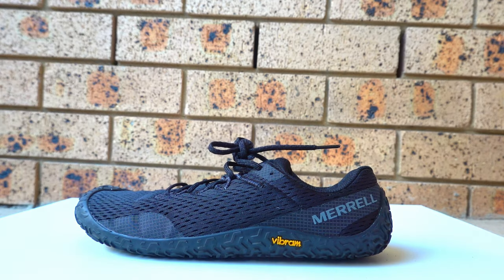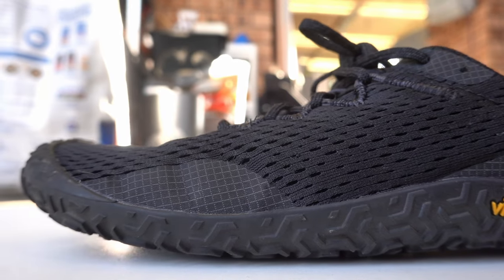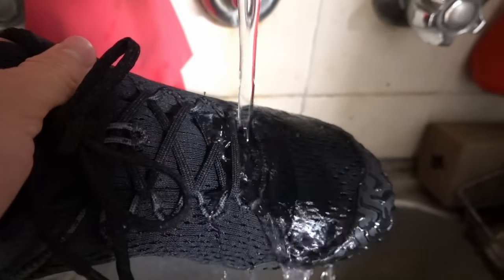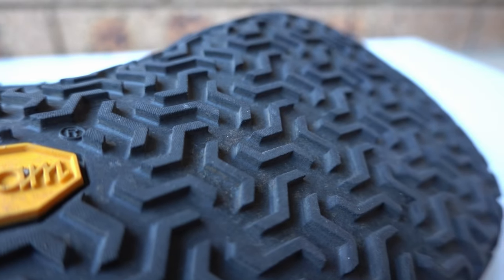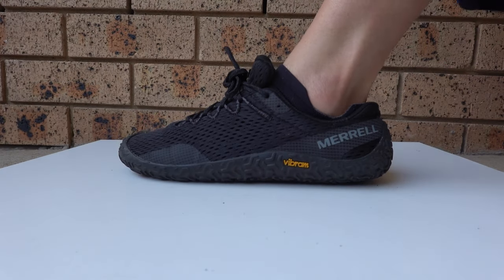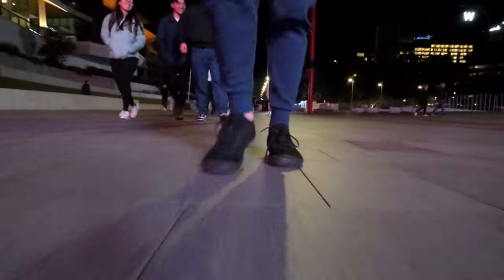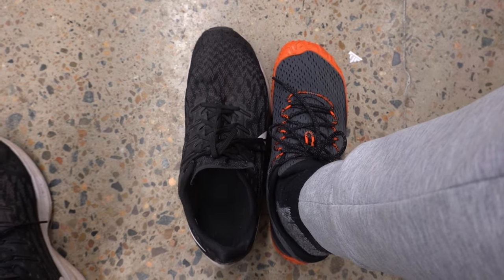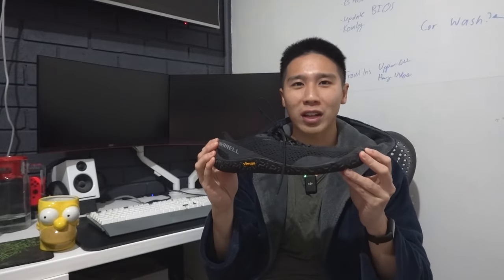Barefoot Shoes: Merrell Vapor Glove 6 Review & Recommendation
Welcome to my comprehensive review of the Merrell Vapor Glove 6, one of the most popular barefoot shoes on the market! In this video, we'll dive deep into the features, performance, and overall experience of the Vapor Glove 6 to help you make an informed decision.

Join us as we unbox the shoes, explore their design and construction, and discuss their suitability for various activities like running, hiking, and everyday wear. We'll provide an honest assessment of the Vapor Glove 6's fit, comfort, and breathability.

Chapters:
00:00 Intro
00:17 Comfort
00:31 Zero Heel Drop*
00:36 Material & Breathability
00:51 Toe Box
00:57 Outsole
01:10 Construction & Support
01:23 On-Off ability
01:29 Laces
01:31 Stability / Plant Test
01:43 Colour / Color
02:08 Running
02:22 Verdict?!
03:27 Outro

Get Home Safely
-Hurny